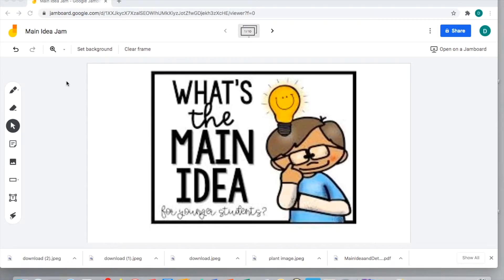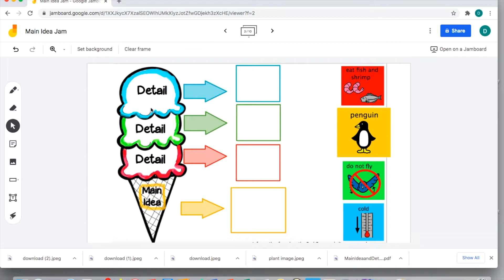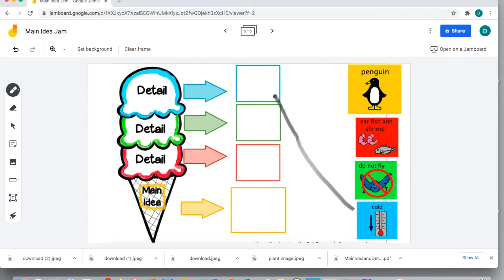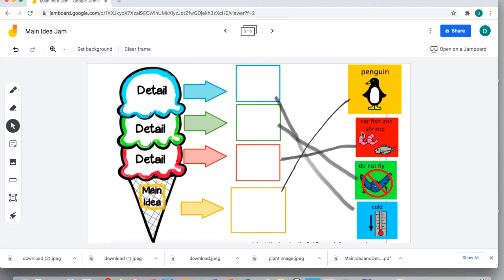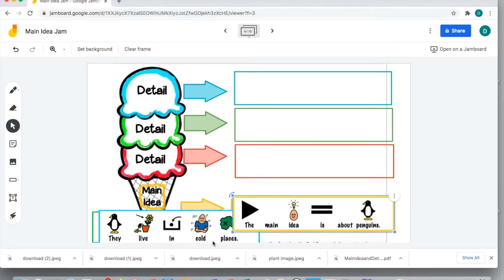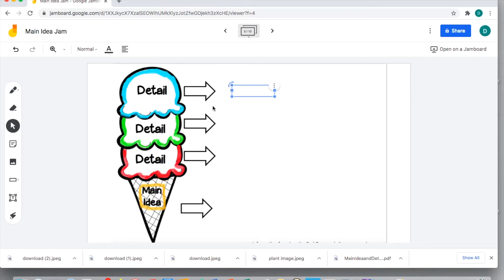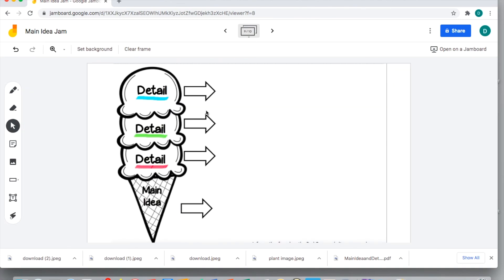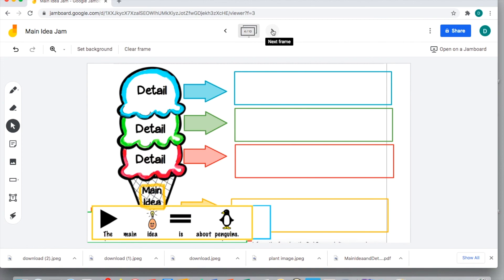Special_Education_Alternate_ELA_EE_RI_3.7_Identify_Main_Idea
Various forms of a graphic organizer are described and differentiated to use with students to identify the main idea of a text and supporting details